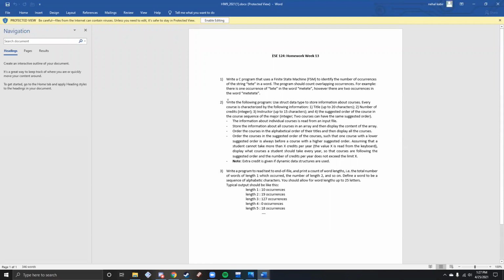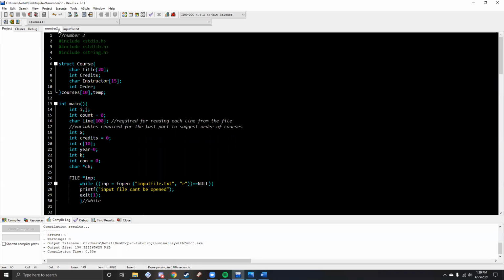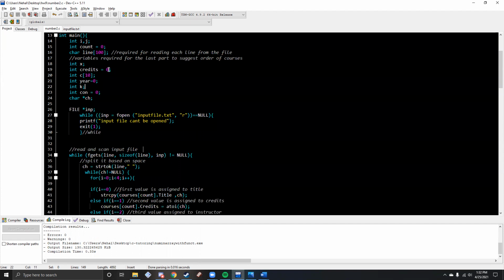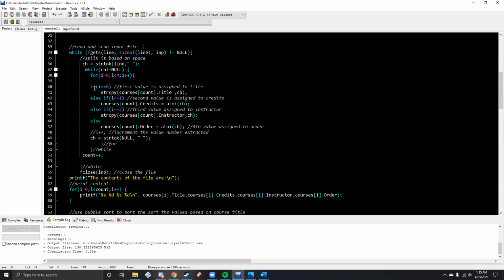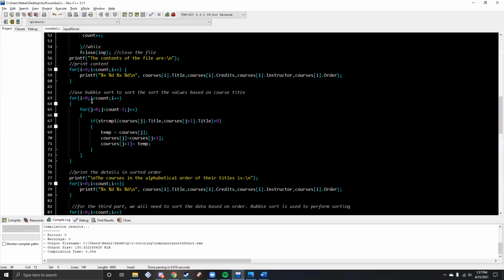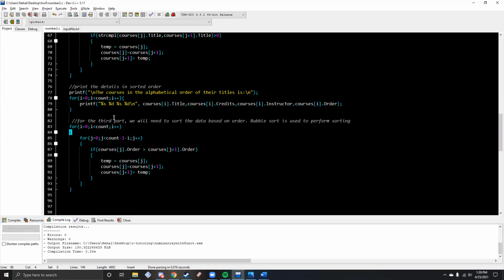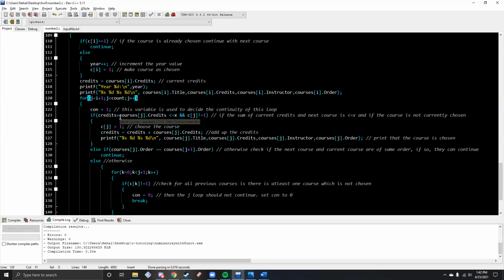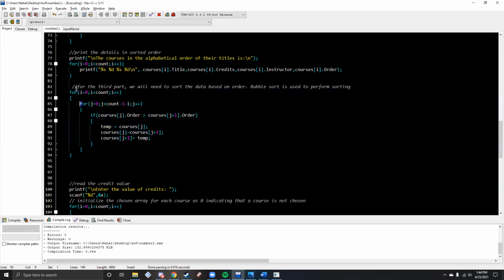hw 9 number 2